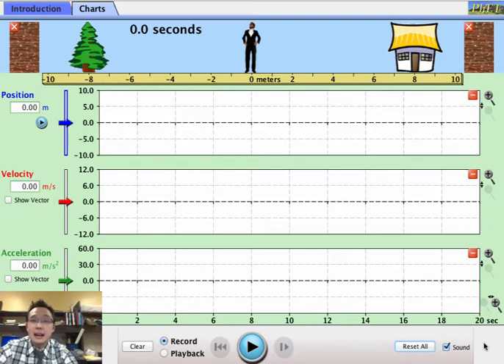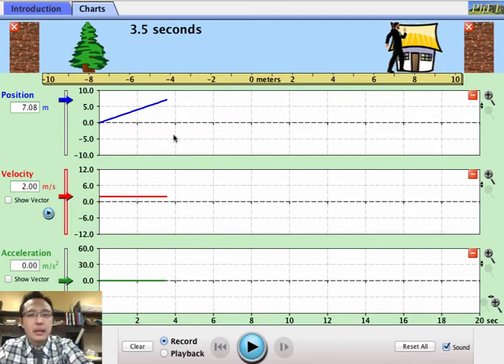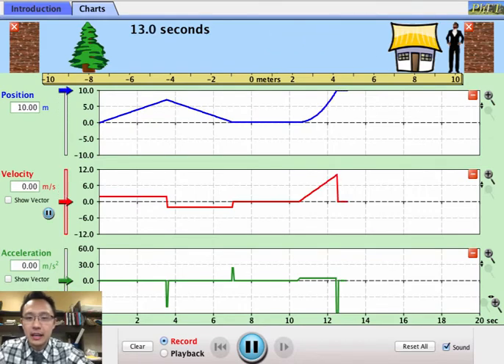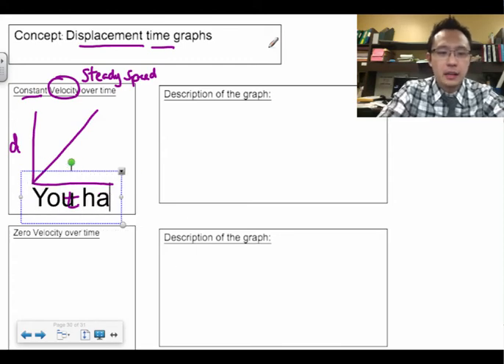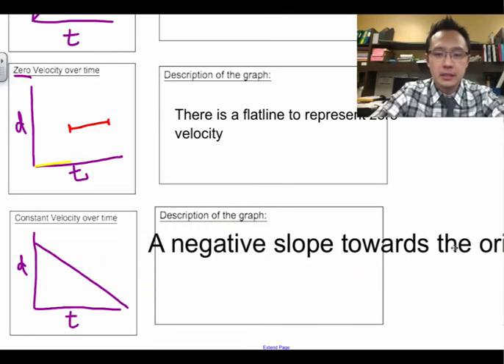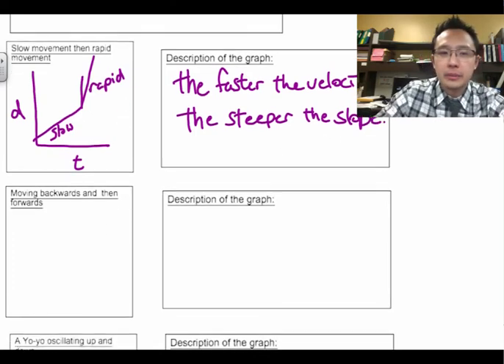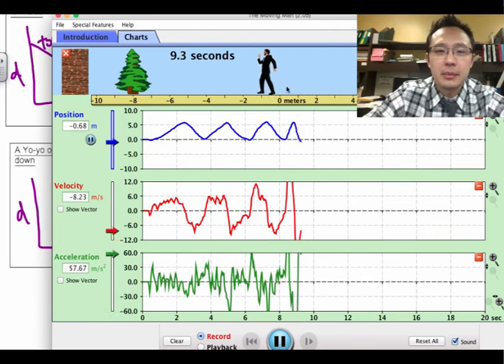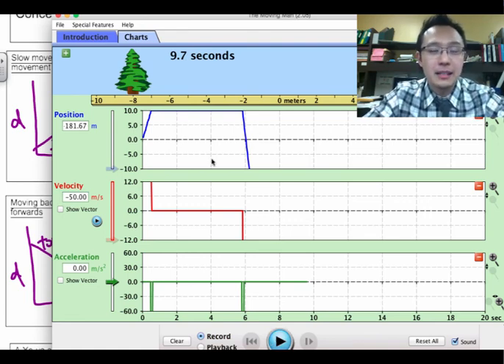Physics - 1.1 Displacement - time graphs